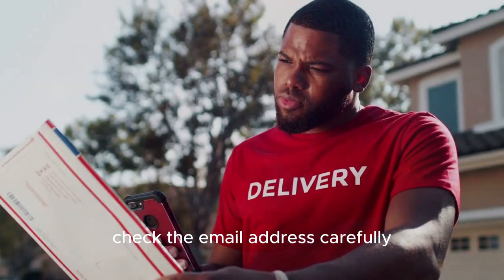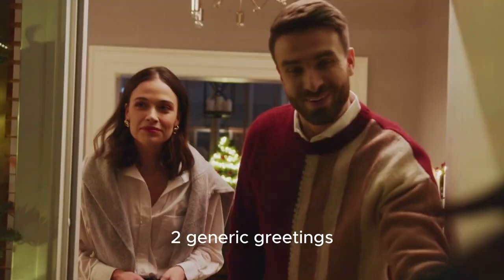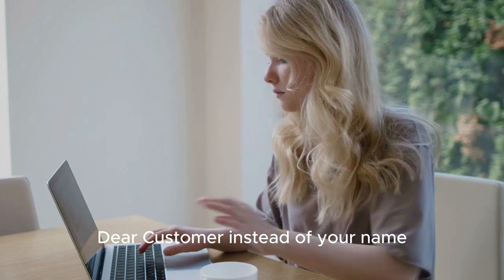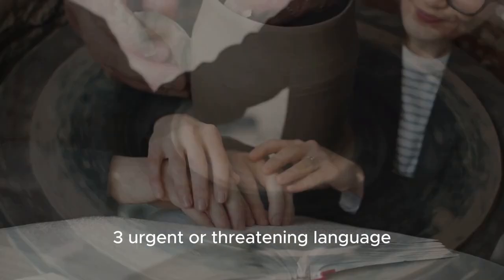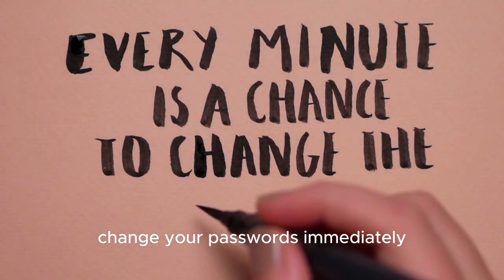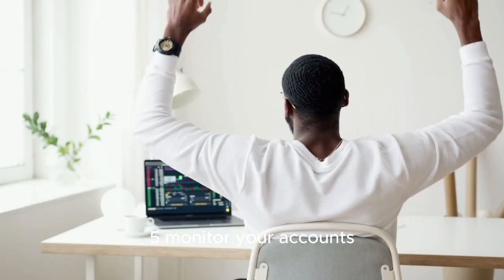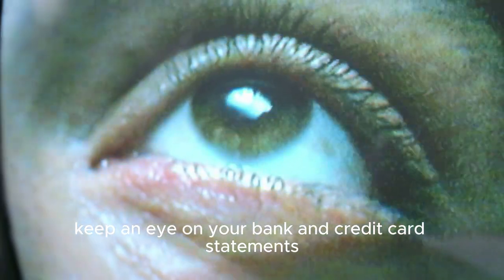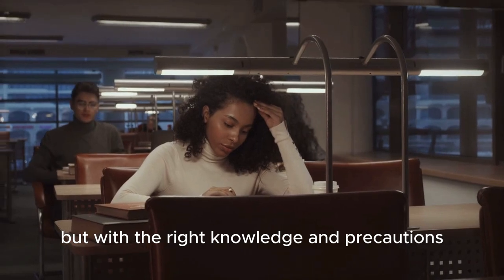How to Spot and Avoid Phishing Scams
Today, we're diving into an important topic: How to spot and avoid phishing scams. With cybercriminals getting smarter, it's crucial to stay informed and protect yourself online. Let's get started!"